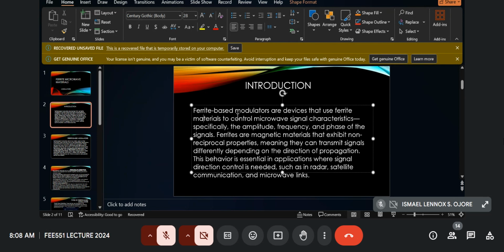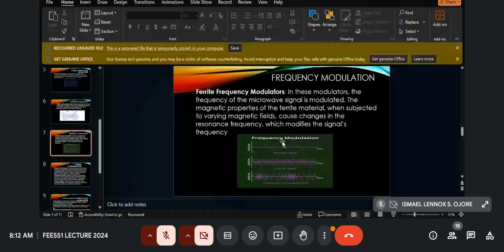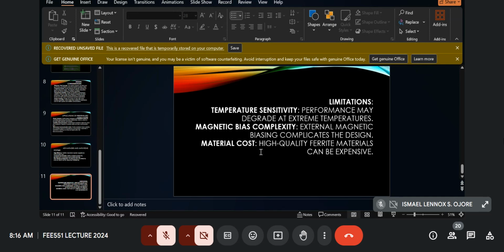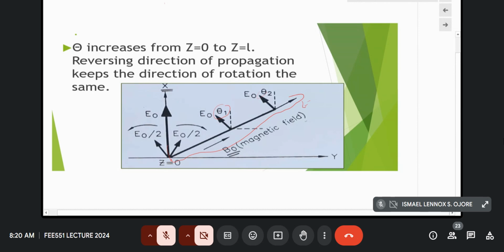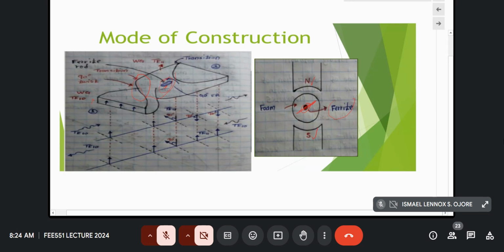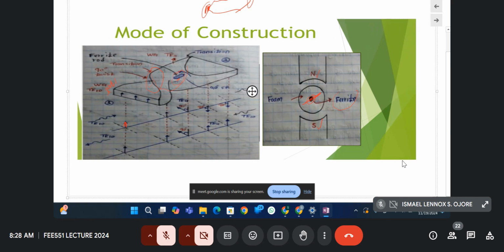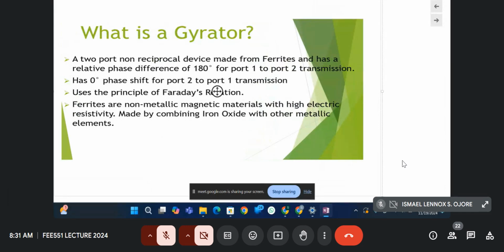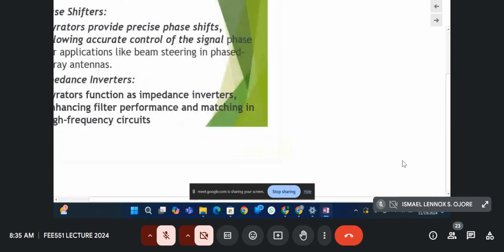FEE551: Lesson 17 (19/11/2024)